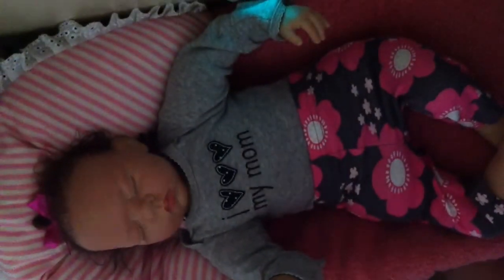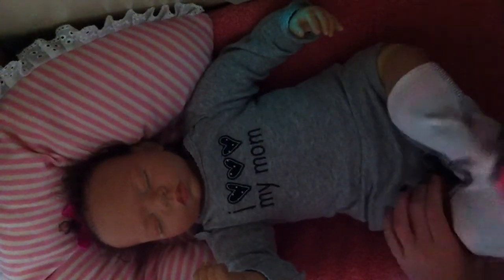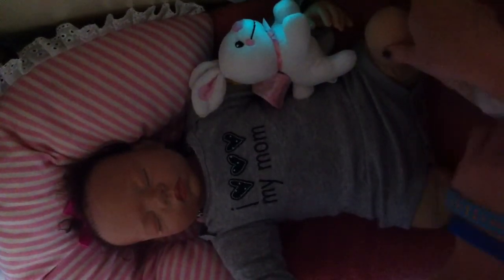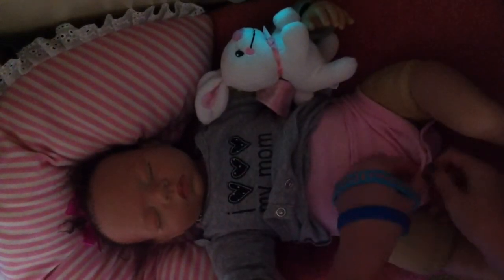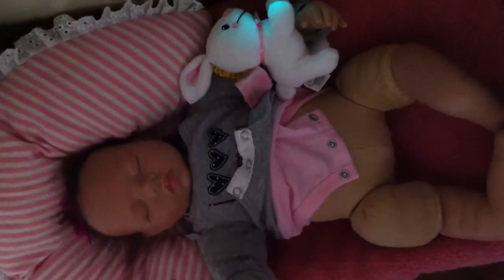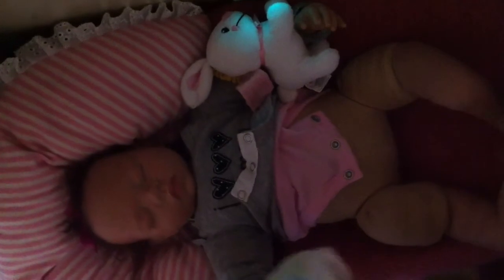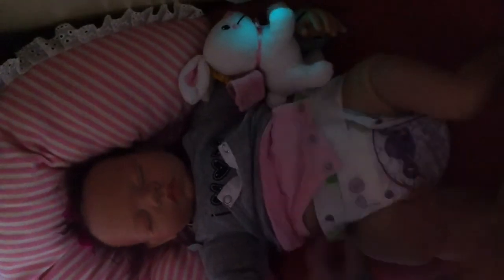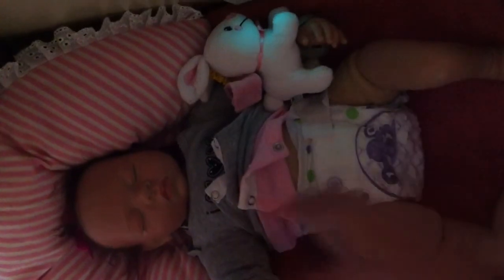Reborn Afternoon Routine